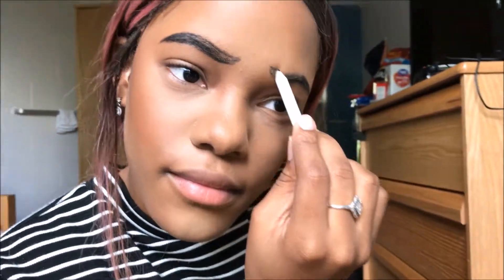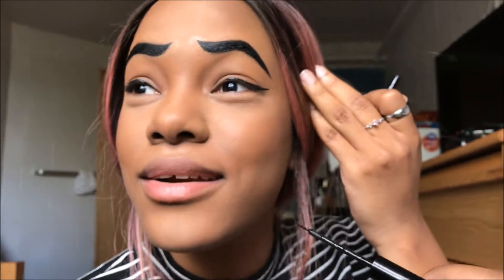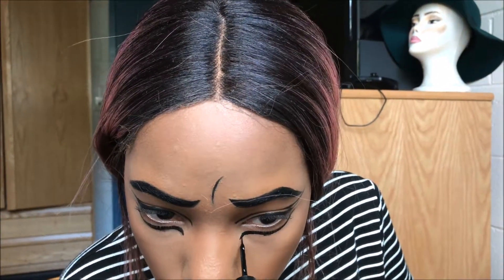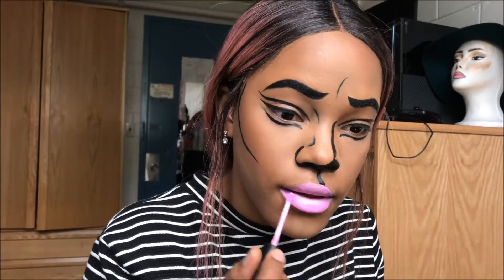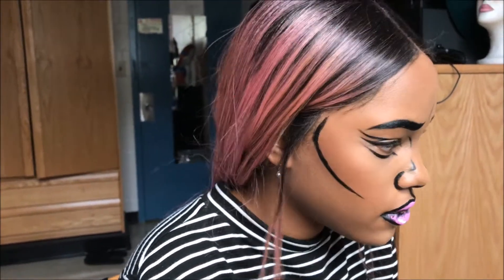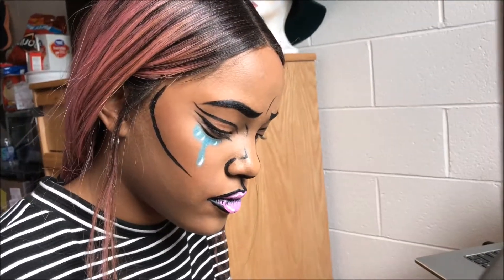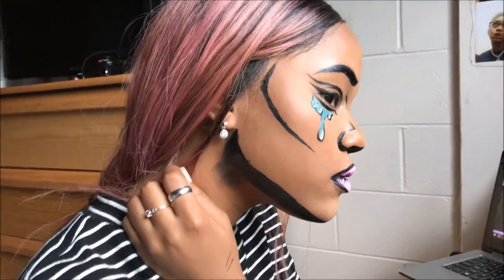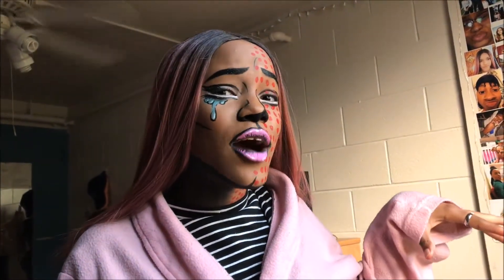Inspired PopArt Makeup!!!